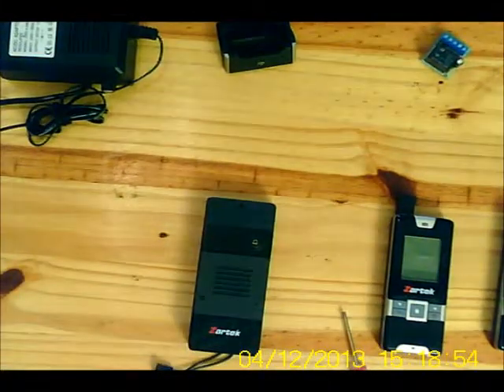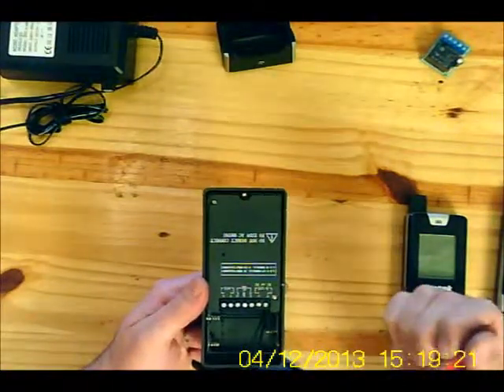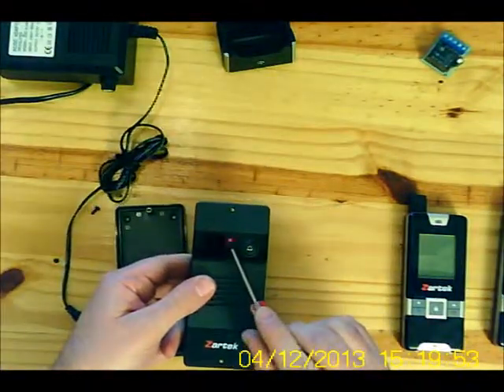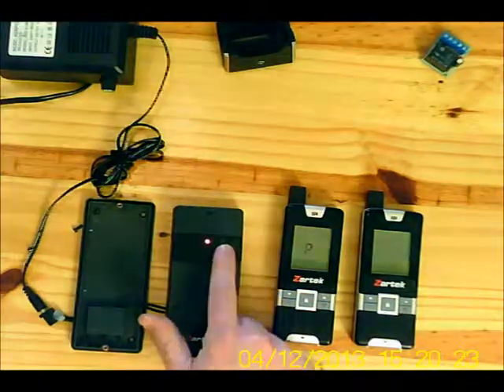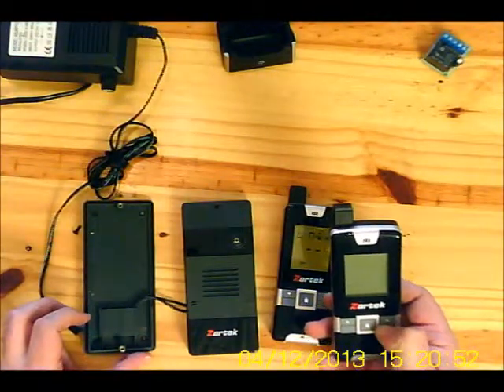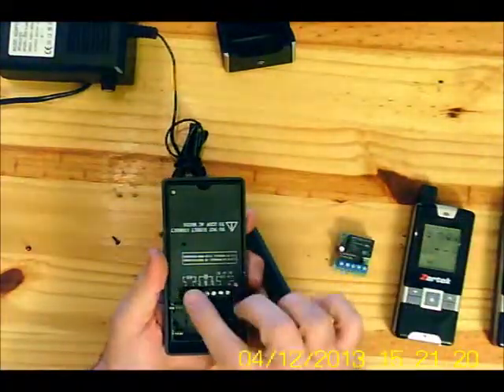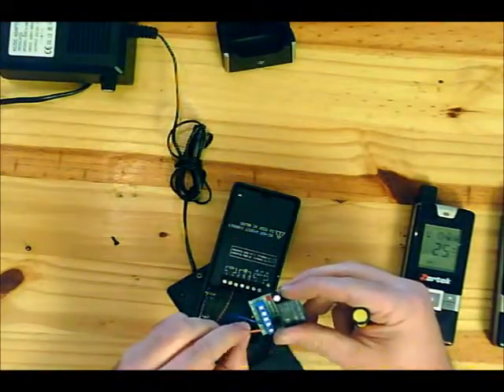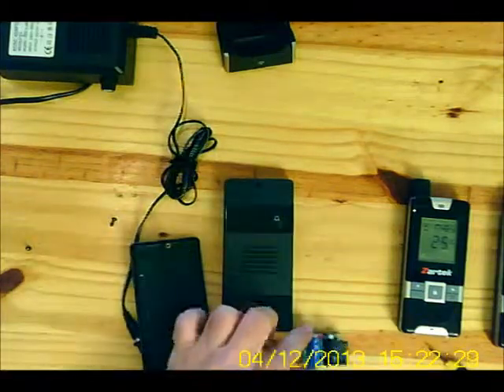Zartek ZA650 Digital Wireless Gate Intercom Programming & Installing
This video shows how to pair handsets to the Zartek digital wireless intercom. Also shown is how to connect a relay board to trigger a gate motor.